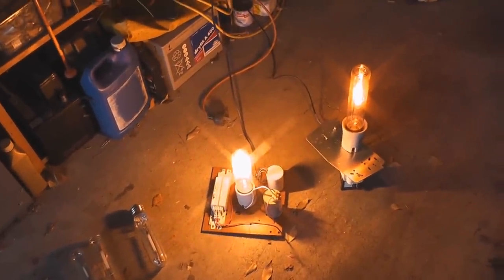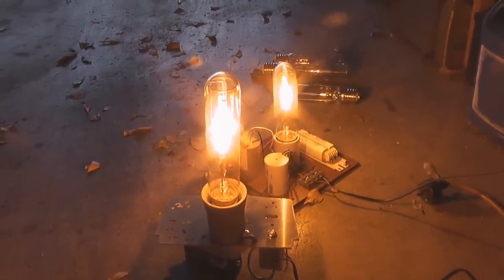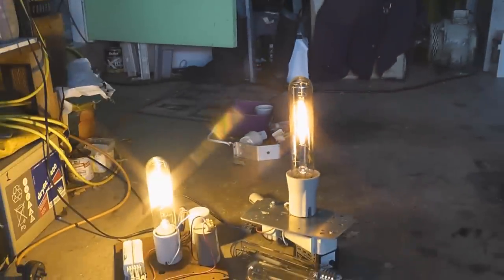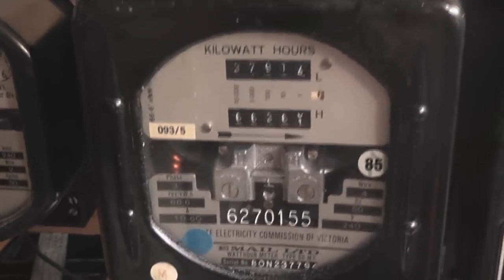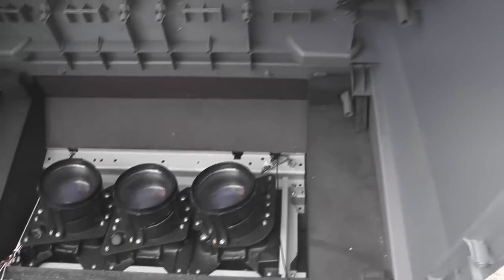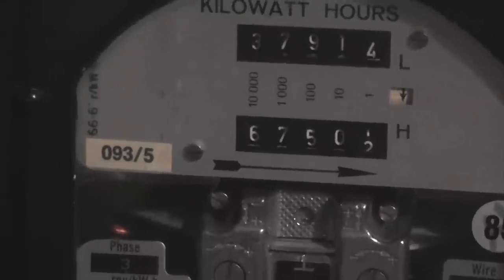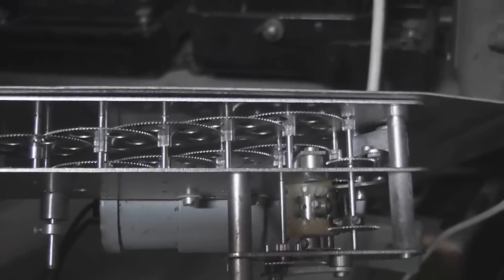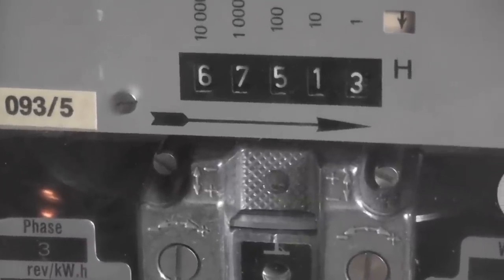Sodium - Meters - RPTV - Incinerator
Just an update over the last week.

Testing some more 100 and 250 Watts Sodium lamps from the bin.
They are all working !
One of my dial test meters ( S200.16) got jammed ( twice actually )

Picked up a large RPTV from the side of the road after I had finished re-livening the work-site. Just perfect, The whole Sony device was all complete. flipping device was bloody heavy.

Home made red-neck incinerator blower system.
Fan is ex bouncy castle, tank is ex Nissin 33 kV oil circuit breaker. bit of 100 mil pipe and bottle top to channel air into receptacle valve.
works like a treat.

Bit more metering footage as these devices are always interesting and some attick finds.

Anyone knows the name of the track played in my van. Please comment.